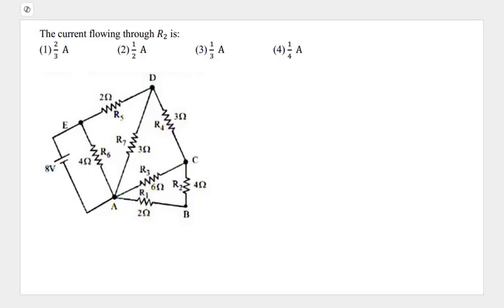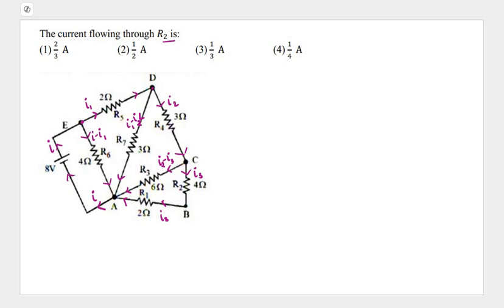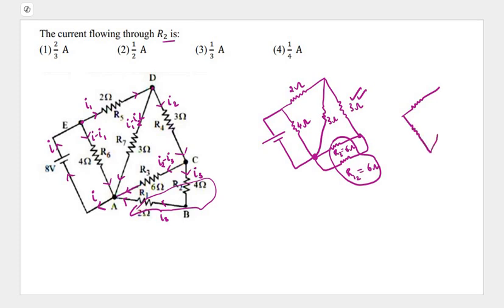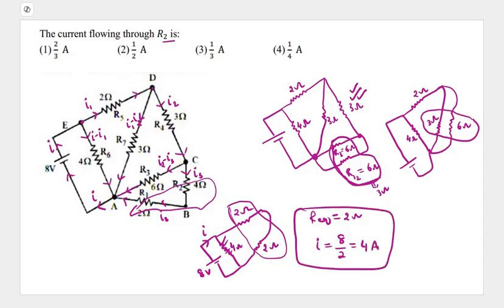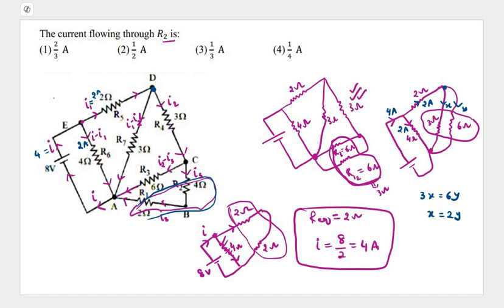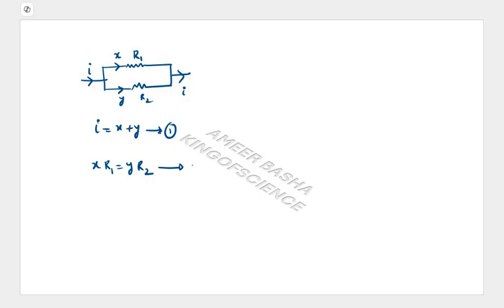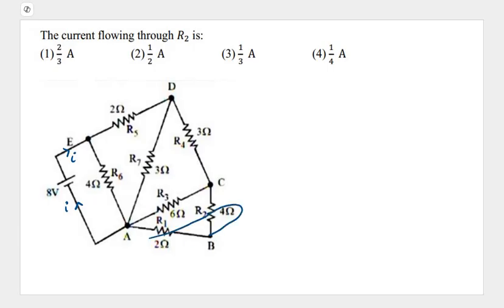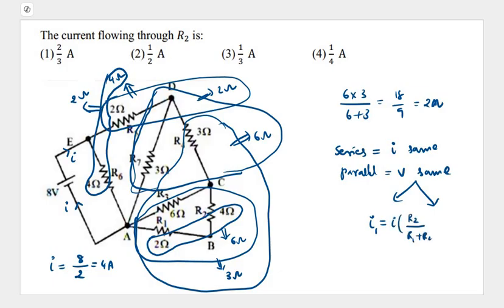116/CURRENT ELECTRICITY#Quick revision#IIT-JEE(Main)NEET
CURRENT ELECTRICITY
Ohms Law
KVL and KCL
Kirchhoff's laws
Wheatstone bridge
Meter bridge
Electrical Power
Drift velocity
Quick Revision#Physics
Fast Revision#Physics